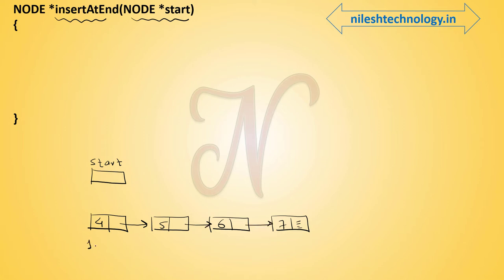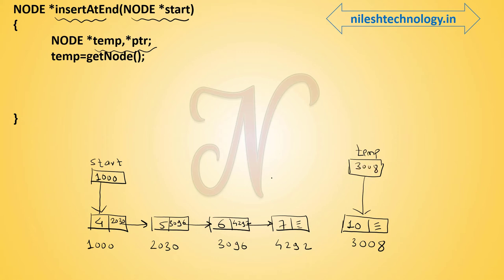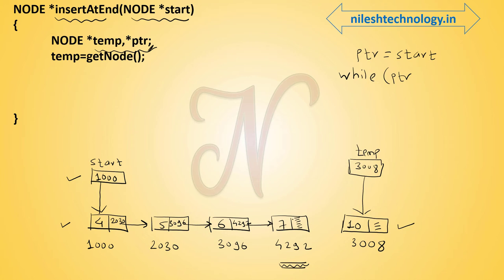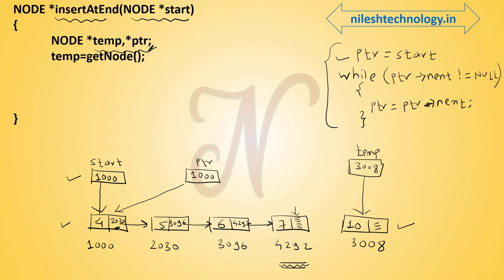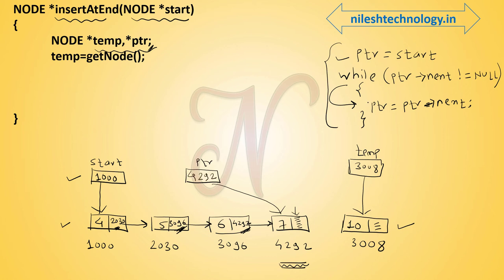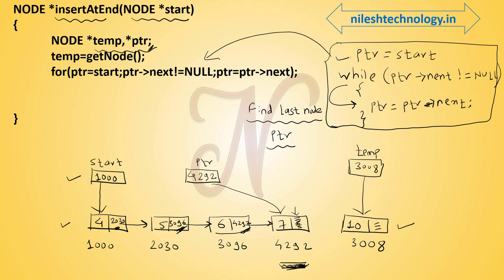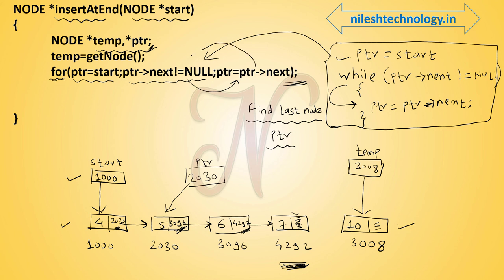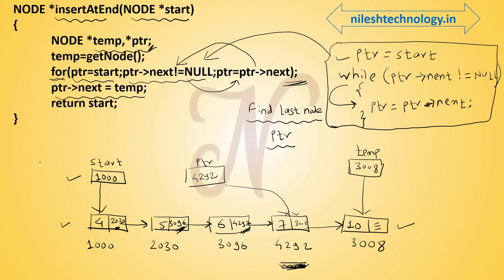Data Structure using C | Insert at ending singly linked list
insert at end singly linked list
insert at ending